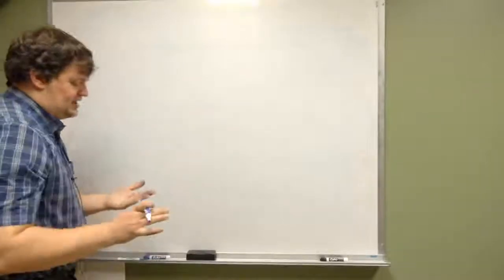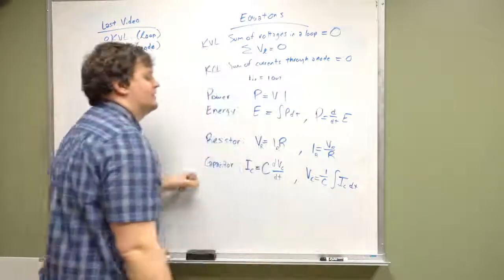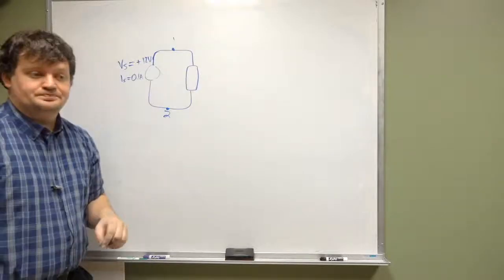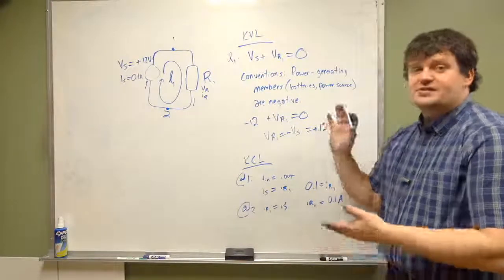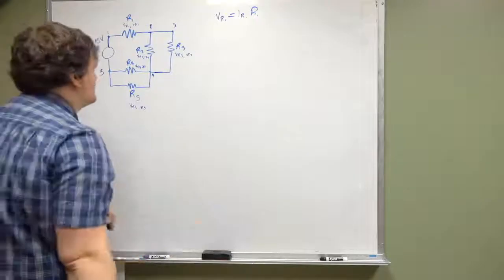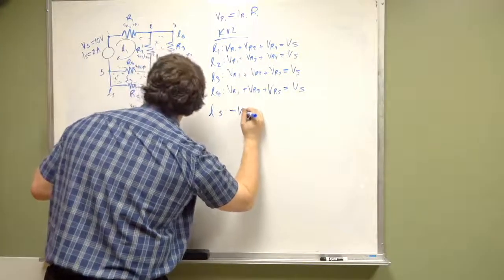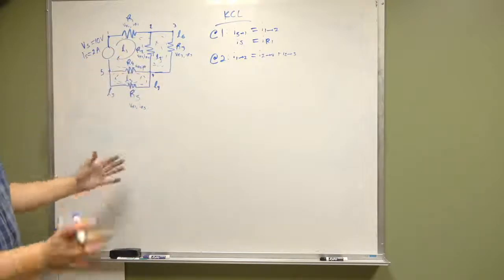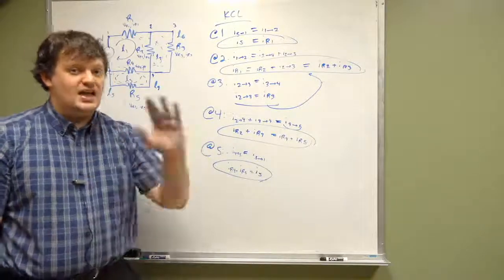EGR 325 - Lecture 5 - Kirchoff's Laws 2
In this lecture, we will continue discussions on Kirchoff's Laws and how they are used and implemented.